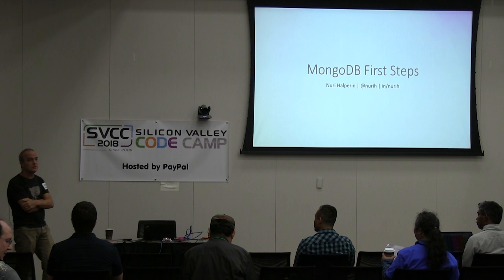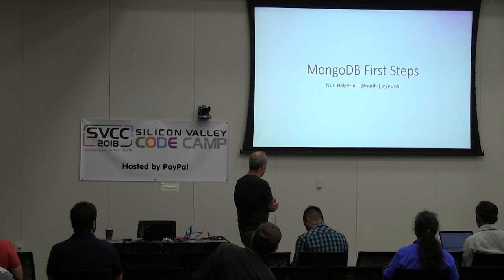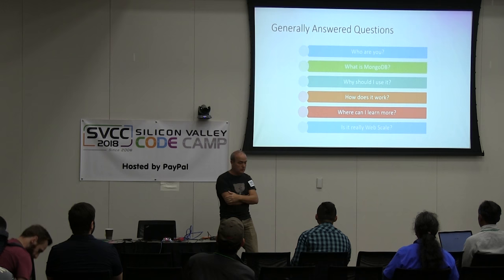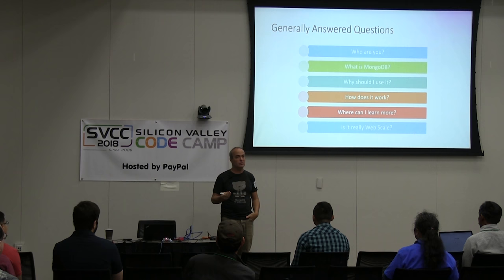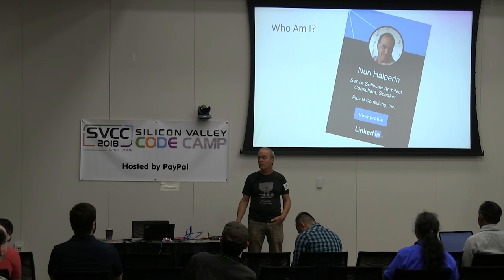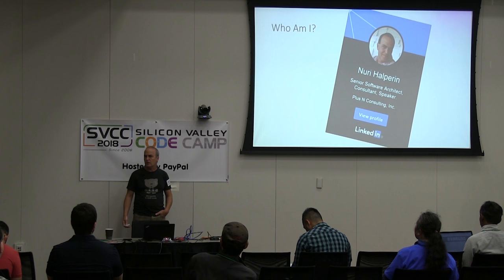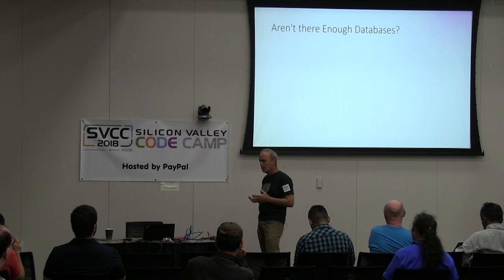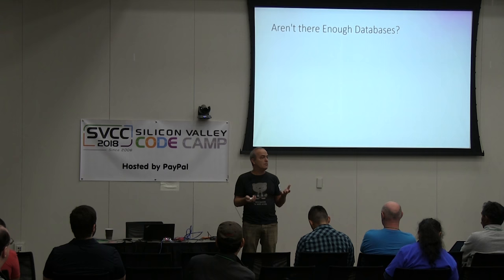MongoDB First Steps at Silicon Valley Code Camp 2018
Nuri Halperin Talks about 'MongoDB First Steps' in San Jose Hosted by PayPal

MongoDB is a document oriented database that has developers loving developing again. What makes this database unique? How do you work with it? Is it for you? Answers to all that and more in this session!

Speaker Biography for Nuri Halperin

Nuri Halperin consults, develops software, and teaches with passion. He designs and builds systems, websites and business applications. He's been getting things done for a variety clients small and large. He authors courses for pluralsight.com.

A frequent speaker at tech events, he enjoys interacting and helping people reach that "Aha!" moment.

Nuri is the inaugural recipient of MongoDB's William Zola Outstanding Contributor Award, and is a MongoDB Master.